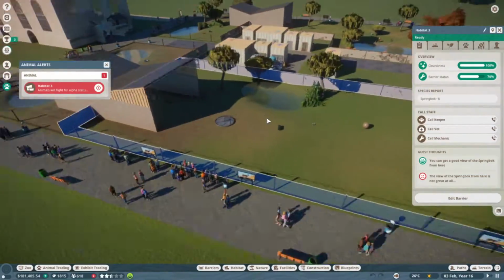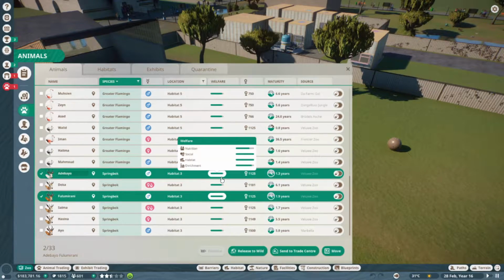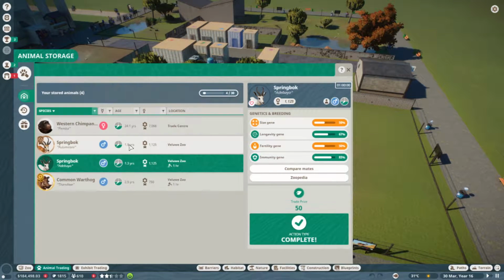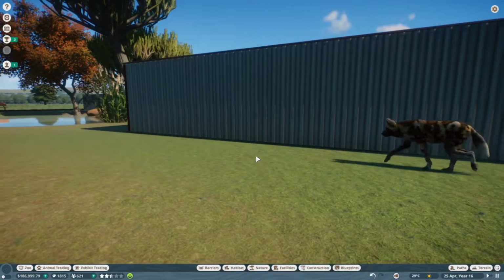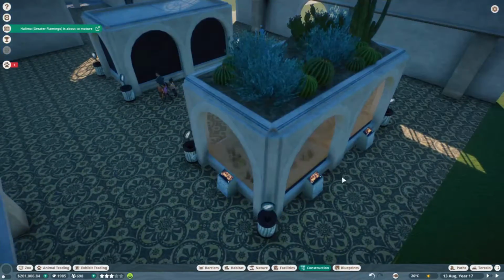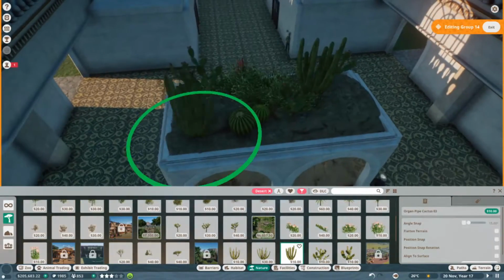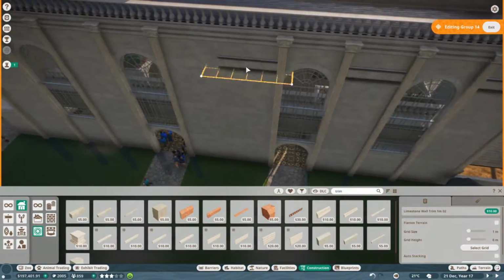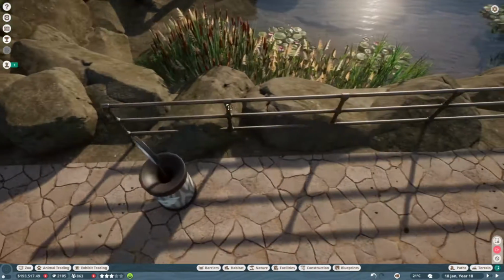Desert Exhibit | Planet Zoo Franchise | Veluwe Zoo EP2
In this episode of my Planet Zoo Franchise Zoo I'm finishing up my previous build which is a replica of the Radio Kootwijk building in the Netherlands,  and will create a desert exhibit on the inside of the building. This build will include several exhibit animals like the Common Deathadder,  Gila Monster and Puff adder and some shops will be added to the back of the building.